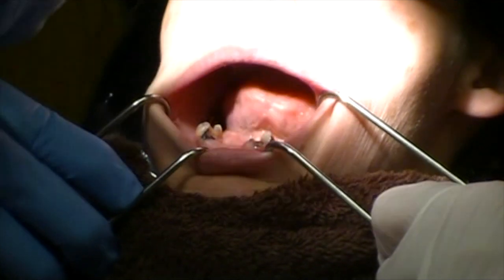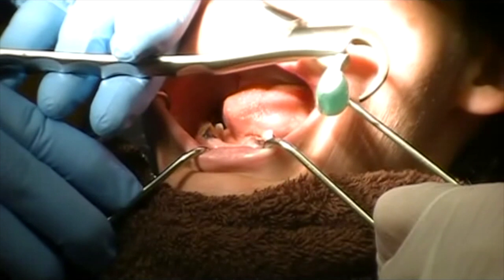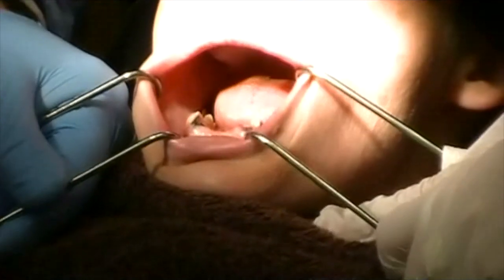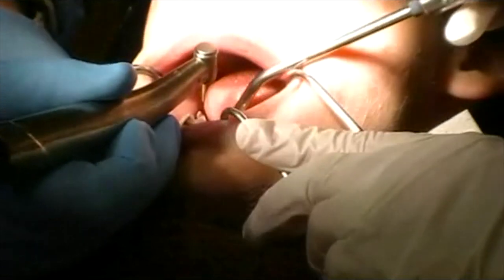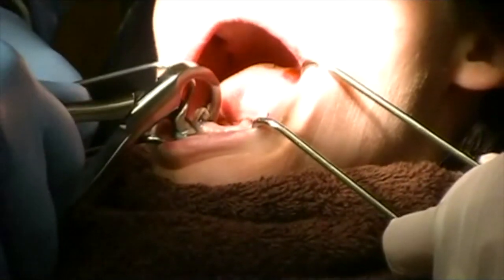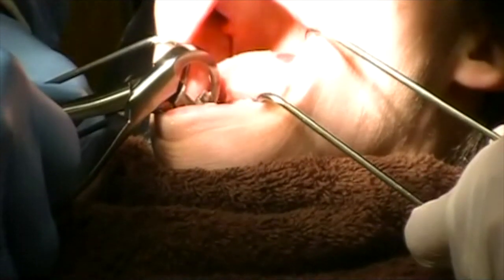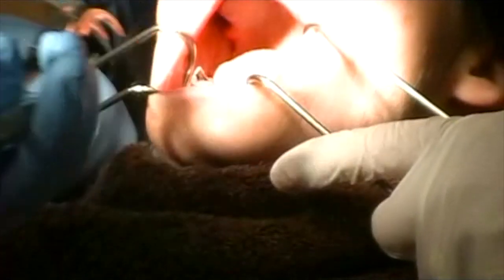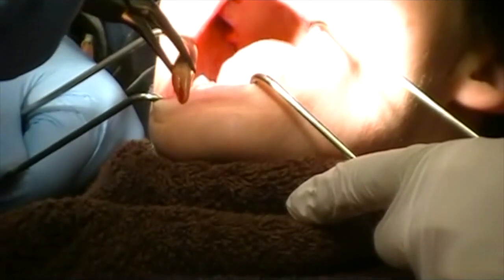Physics Forceps: Extraction lower cuspid with decay & long roots for immediate dental implant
Dental extraction by Dr. Tim Kosinski utilizing the Physics Forceps atraumatic extraction system from GoldenDent of a broken down, decayed lower cuspid tooth in preparation for immediate dental implants and denture.